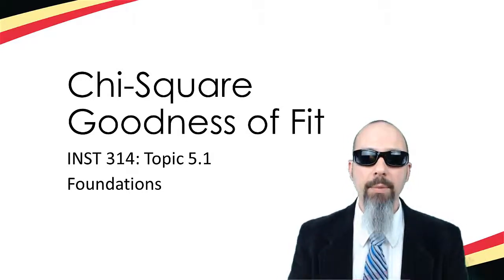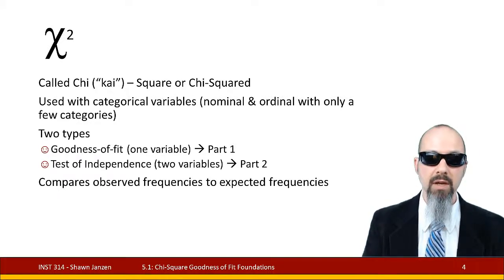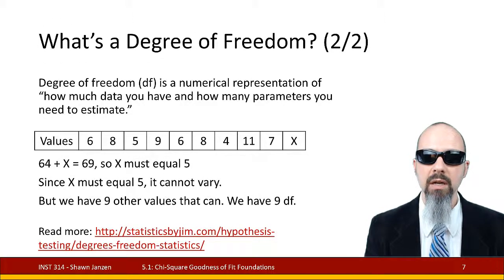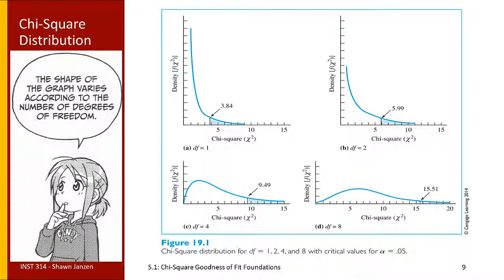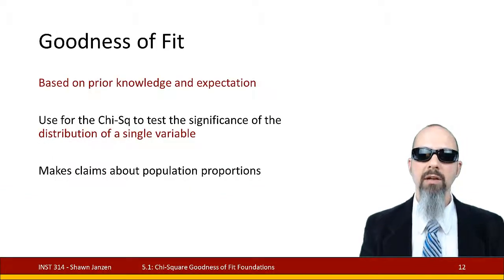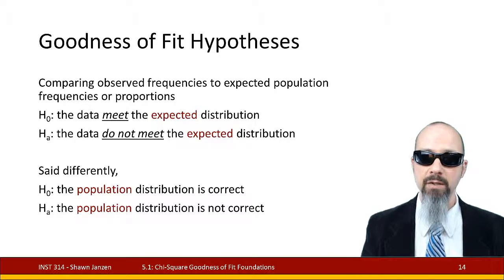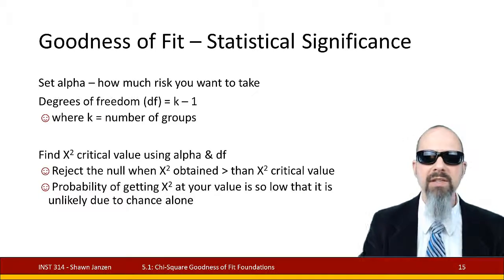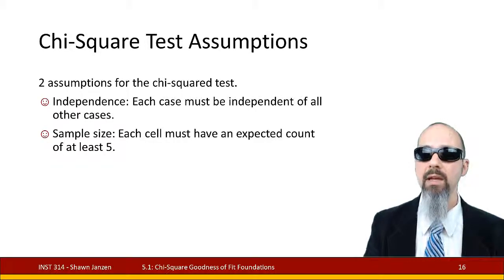5.1 Chi-Square Goodness Of Fit Foundations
Introducing the Chi-Square Goodness of Fit test as part of INST 314: Statistics for Information Science, at the University of Maryland's  iSchool.